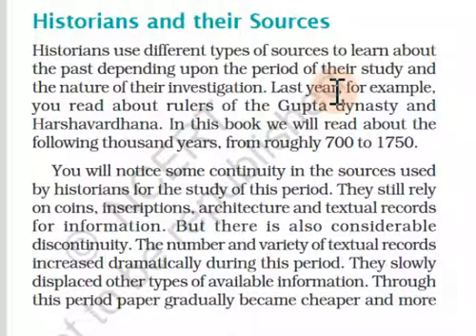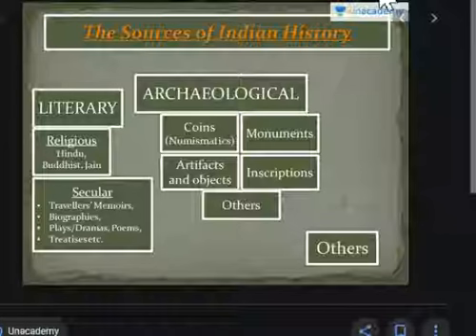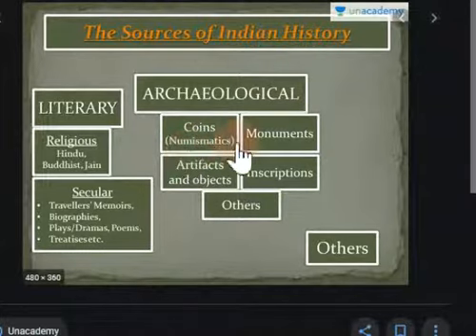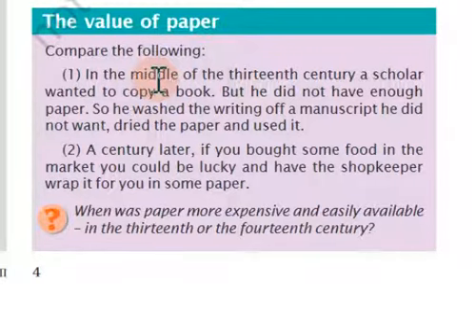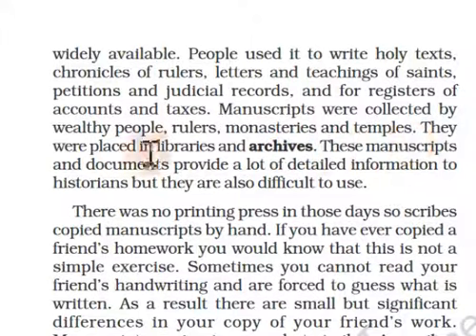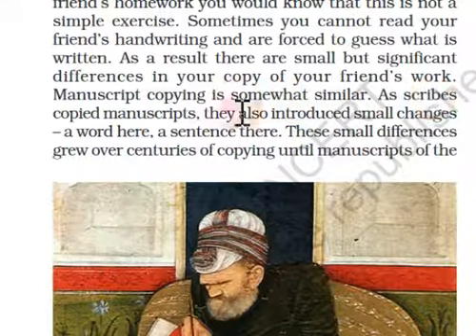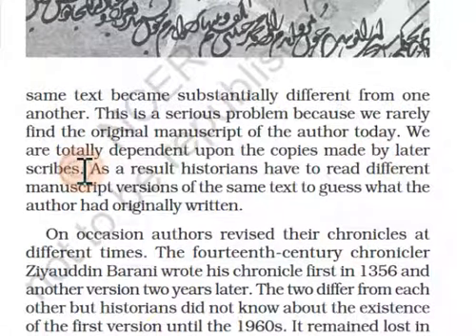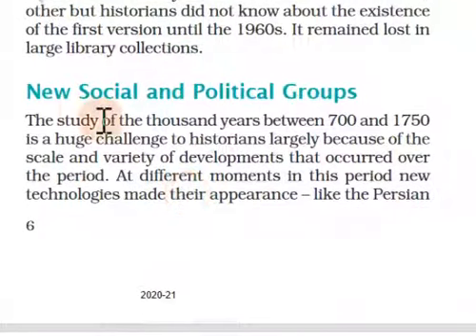Tracing Through-2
ONE OF THE BEST VIDEO EXPLANATION OF THE CHAPTER.

To our best knowledge the information in this video is true but only for information and educational purpose only.We do not bear any responsiblity caused by this video if followed.Further yhis video or information in this video can not be used for any legal proof or document.The sole responsibility of the information in this video is on the content provider only.use the information in this video on your own risk.We do not provide this information for sale or any monetary gain.
No legal action can be taken against the content provided in the video.
This video is for non profit purpose only.
Any dispute related to this video or its content is subject to the Court of Pilibhit only.
THIS VIDEO IS ONLY FOR INFORMATION AND EDUCATION PURPOSE.WE ARE A NON PROFIT EARNING ORGANISATION.WE WORK FOR THE BETTERMENT OF THE STUDENTS IN THE COUNTRY.WE DO NOT AIL AT MONEY EARNING.THE CONTENT CAN NOT BE CHALLENGED IN ANY COURT AND THEREFORE IS FREE FROM ANY DISPUTE.ALL THE CONTENT IN THE VIDEO AND CHANNEL IS VERIFIED AND TRUTH UPTO OUR BEST KNOWLEDGE.BUT IF ANY FACT IS FOUND DISPUTING OR MISLEADING,PLEASE IFORM US IMMEDIATELY IN THE COMMENT OR CONTACT US ON WHATSAPP ON AND WE WILL SURELY TRY TO SOLVE THE PROBLEM.